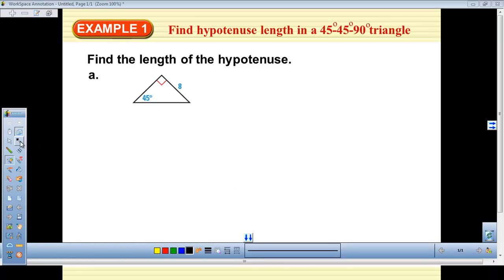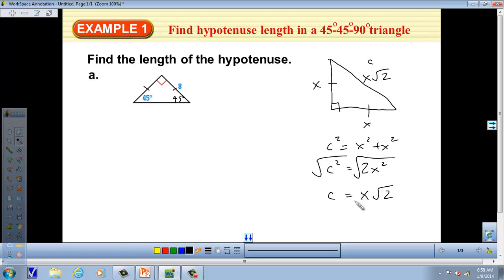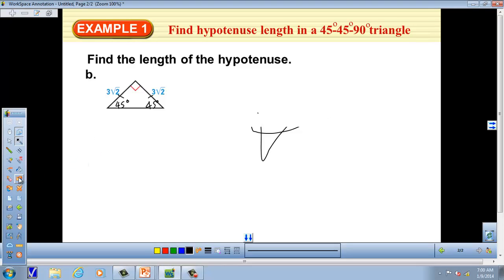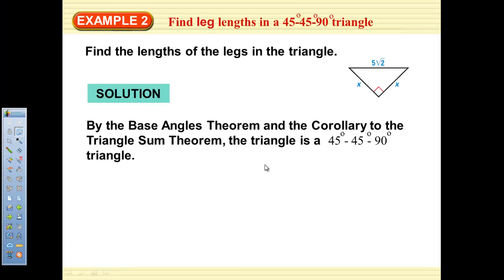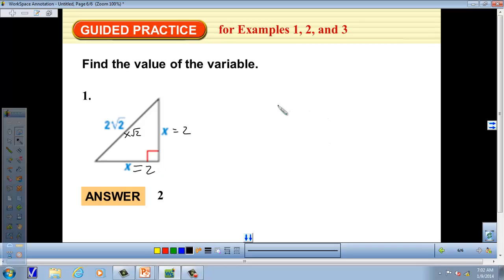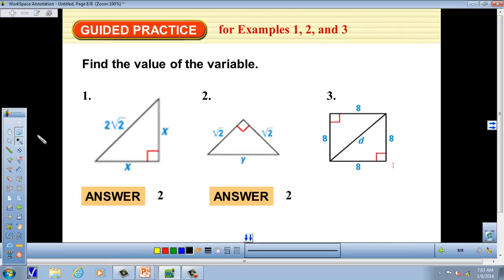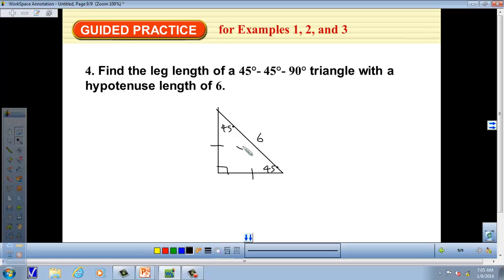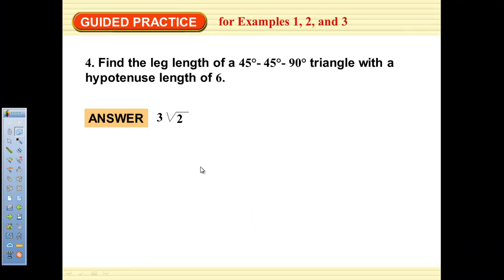Chapter 7.4-Examples 1, 2, & 3